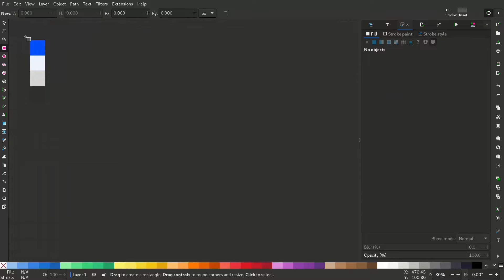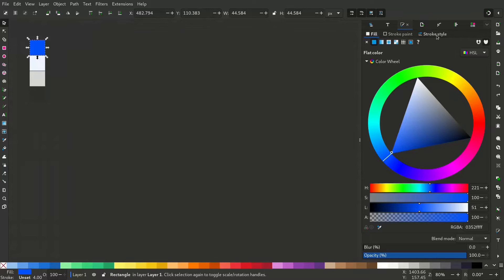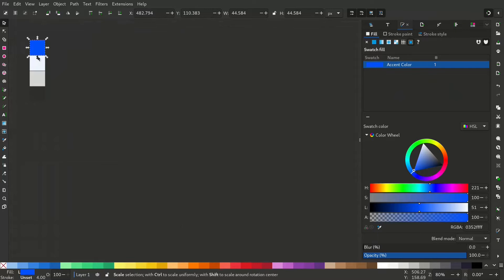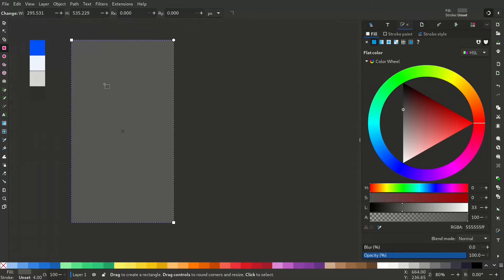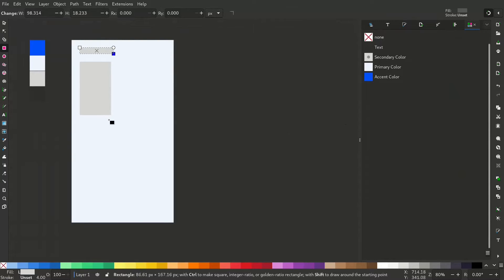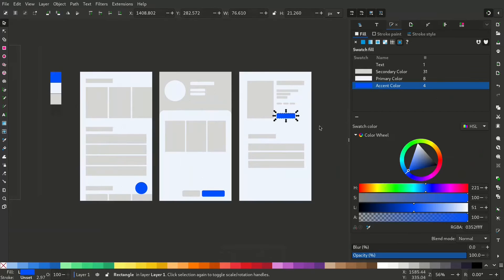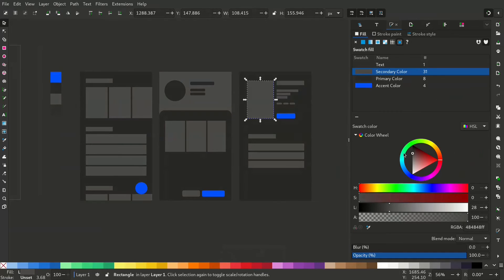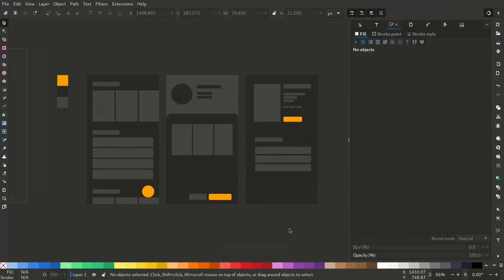How to work with Color Swatch in Inkscape | Tutorial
Manage color swatches in Inkscape. Tutorial for beginners.